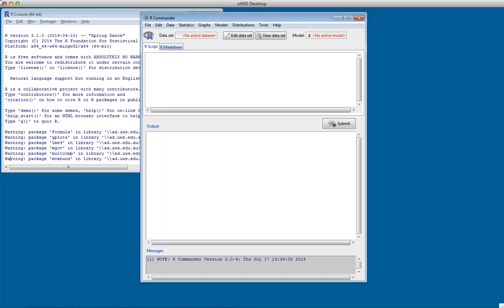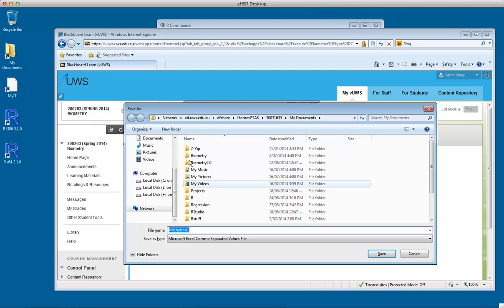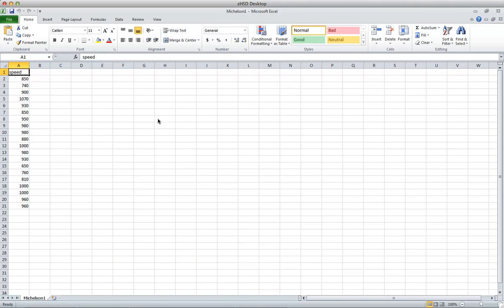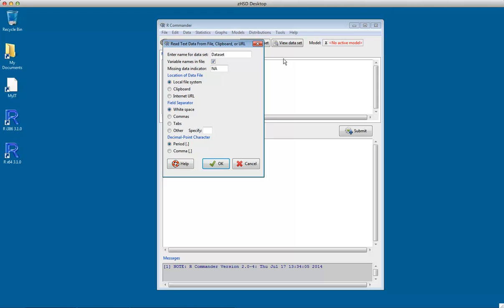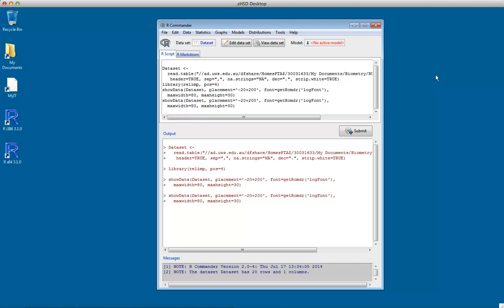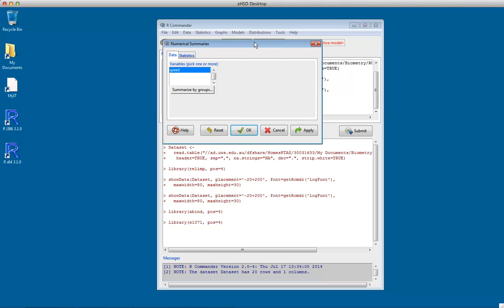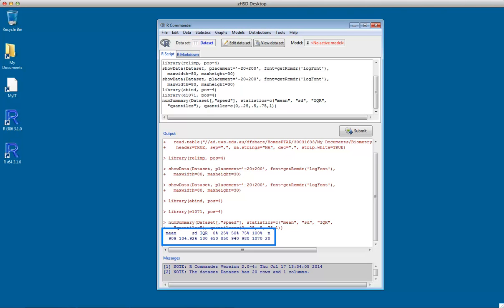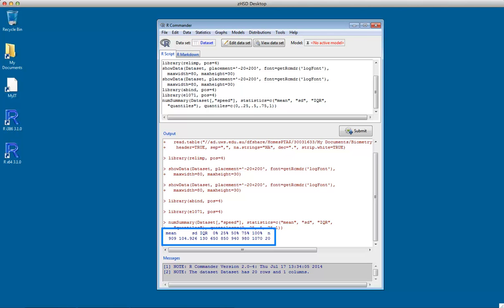RdemoDescriptive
Using R commander for Descriptive Statistics